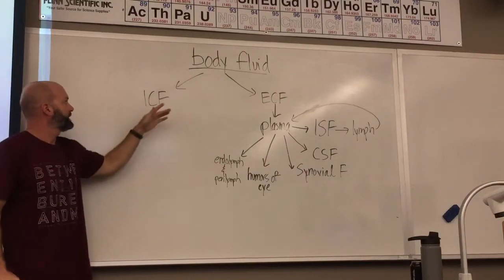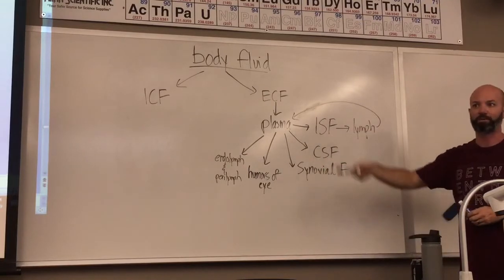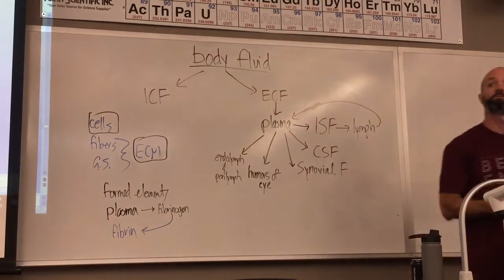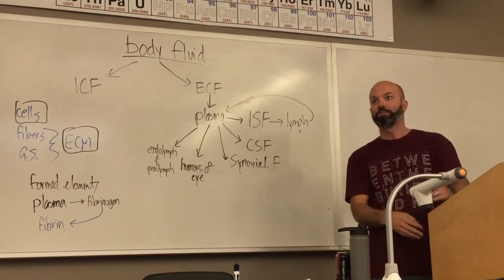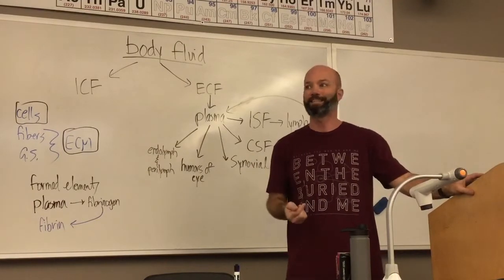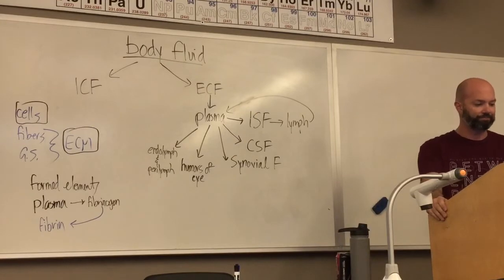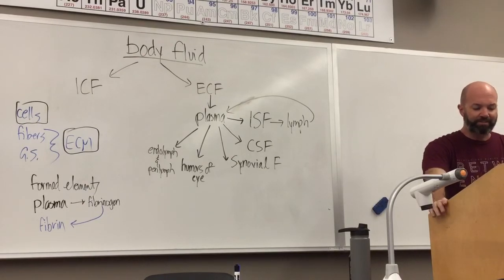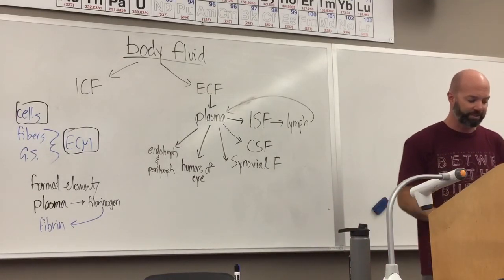Biol 430 09/29/19 part4